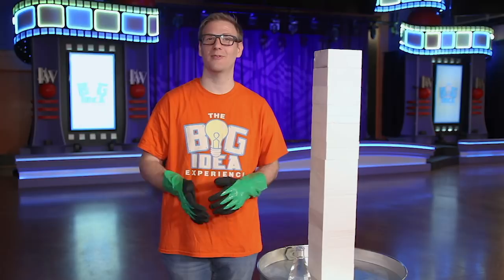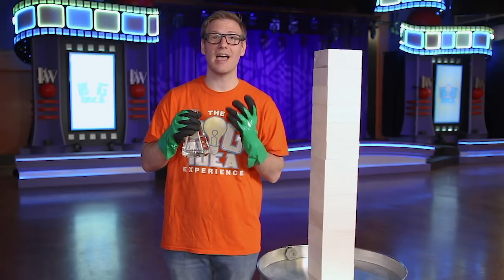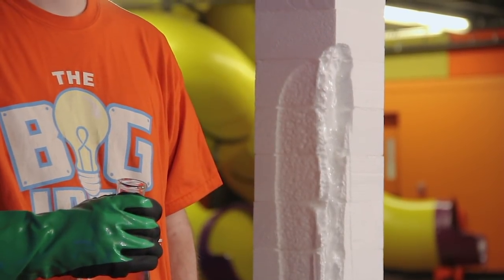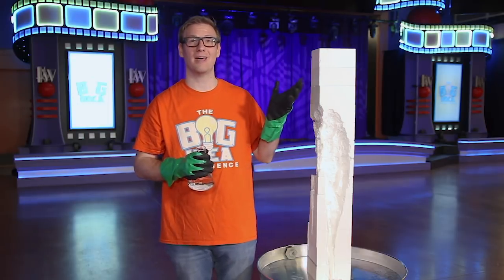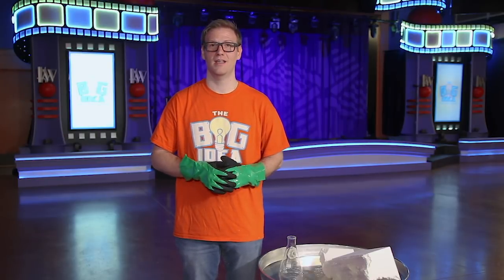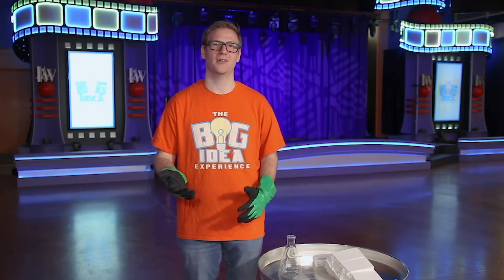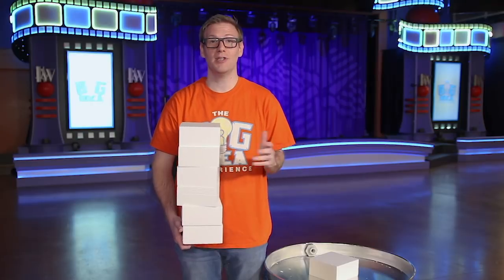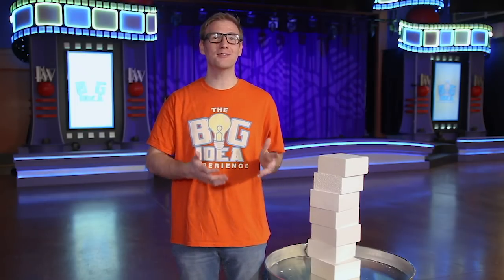Thinking Big: Honesty